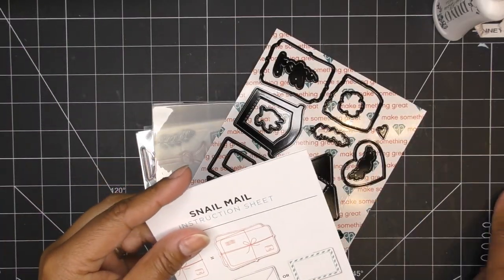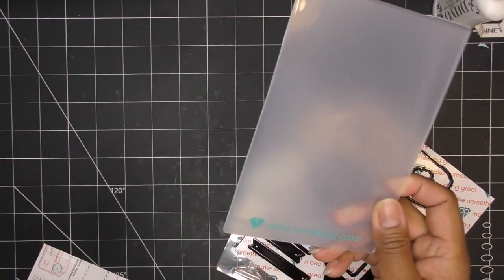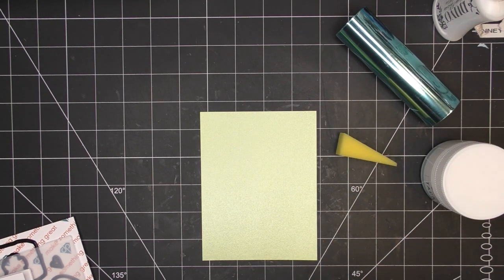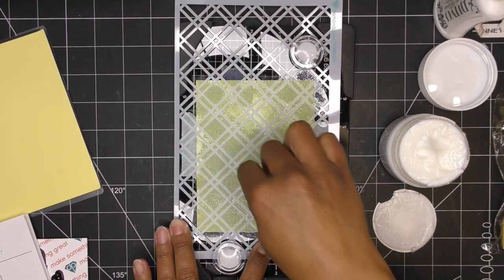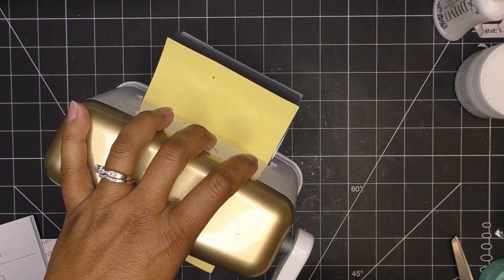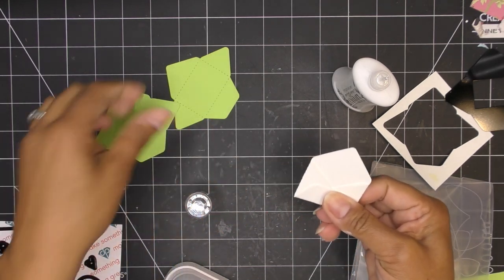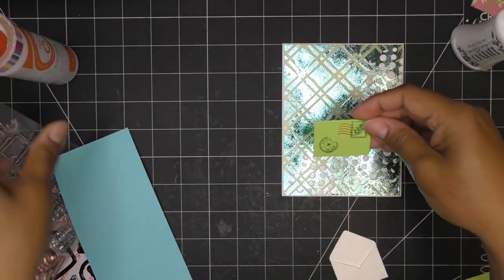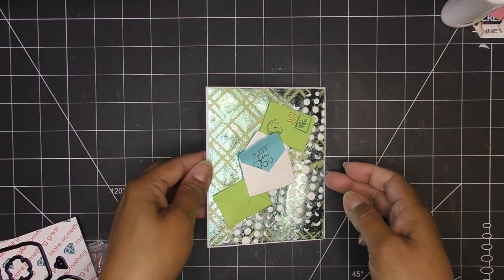Diamond Press "Snail Mail" Stamps & Dies Review Tutorial ft. Foil Rolls & Tacky Paste Background!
Product links:
*Diamond Press Mixed Media Kit Today's Special (Now Available, Single and Autoship)

Coming soon:
Diamond Press 7"x9" Glass Mat: Coming Soon to MyDP!

Krylon Varnish (sealer) selections

Mailing Address:
Vianney Luna
United States